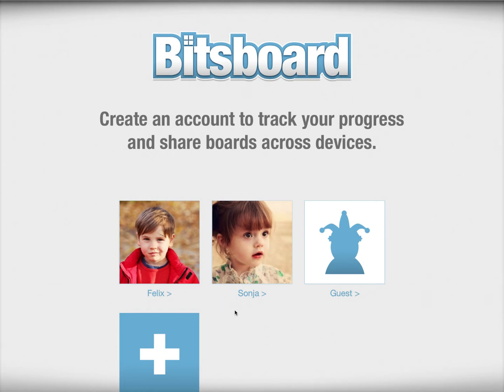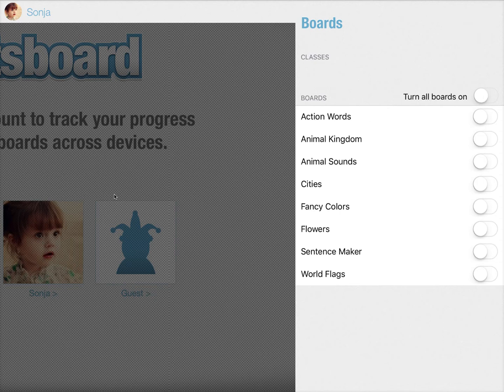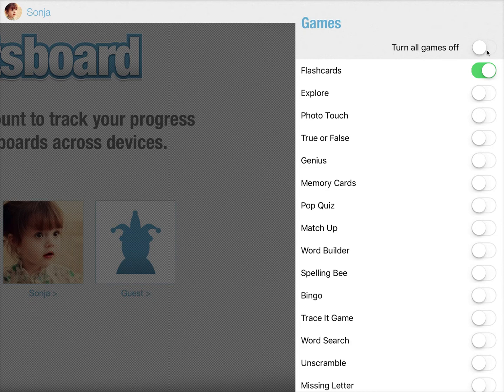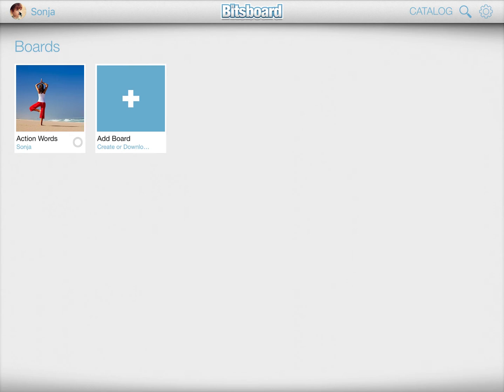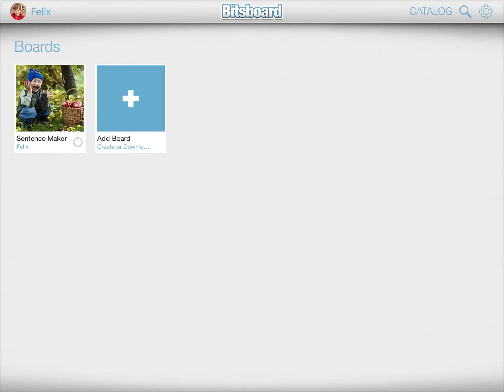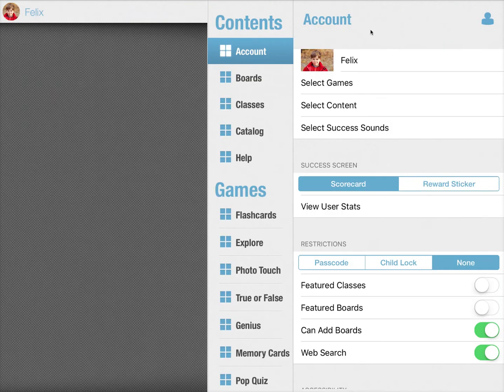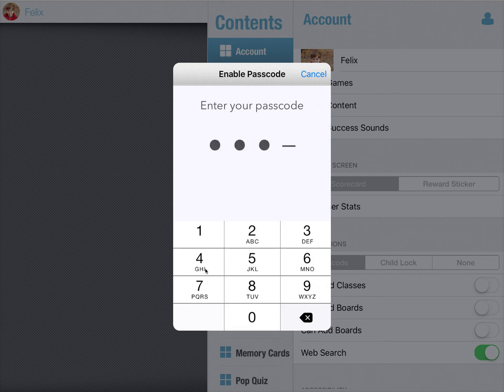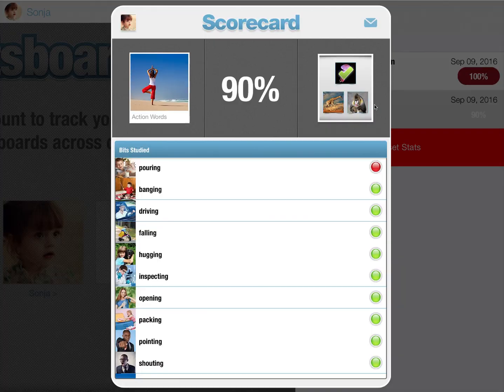How to customize games and boards for each user?